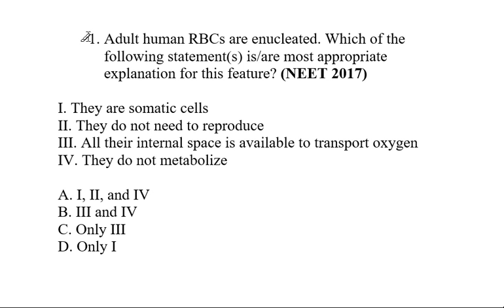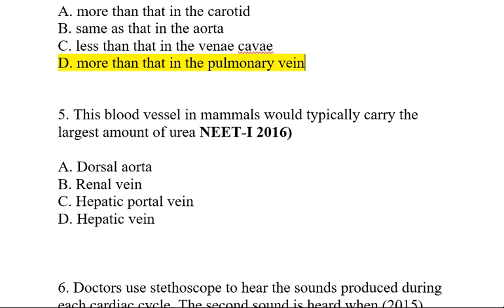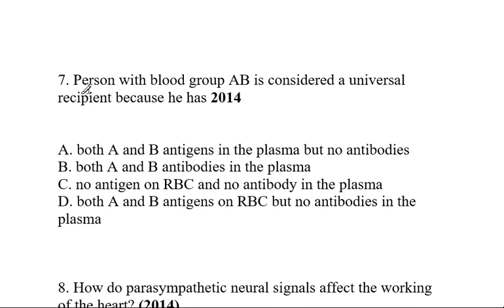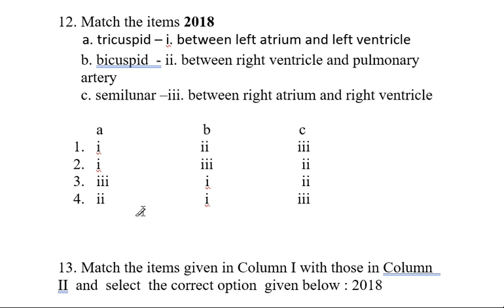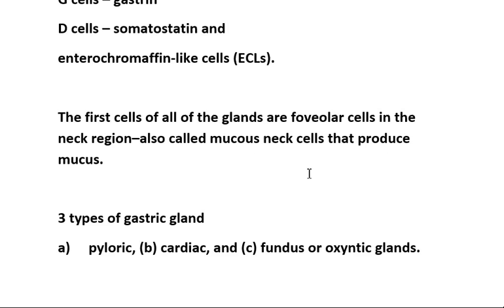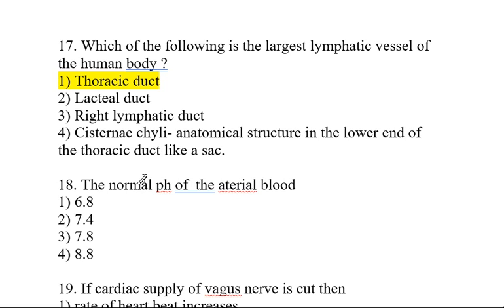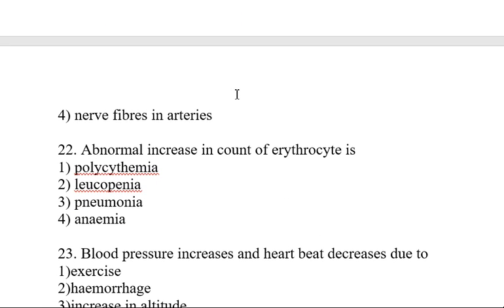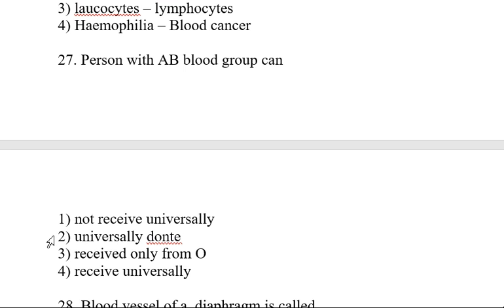Body fluids and circulation neet questions - PART 2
SAT SHRI AKAL! A channel for neet aspirants lets rock